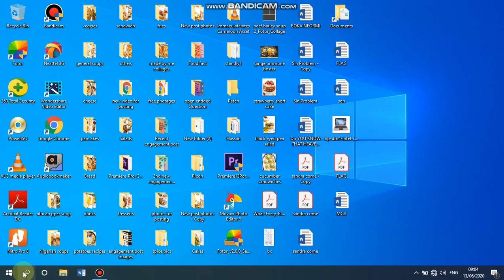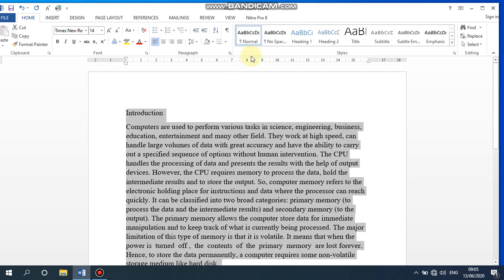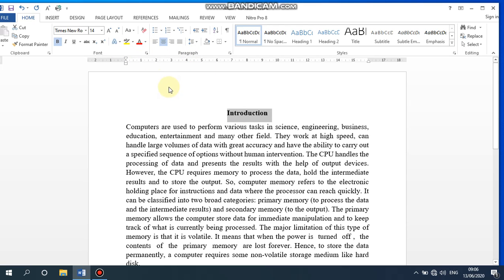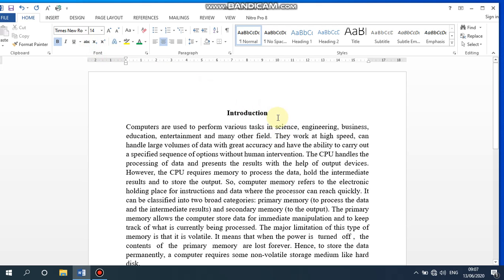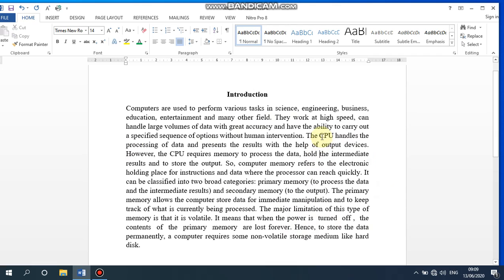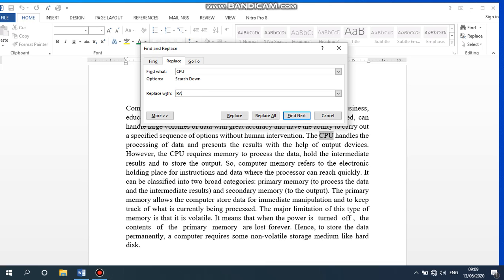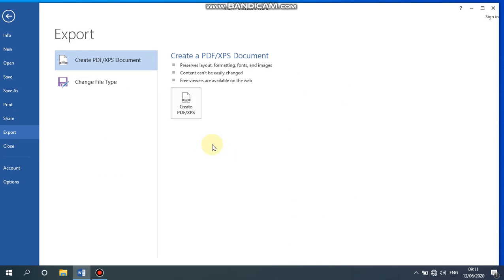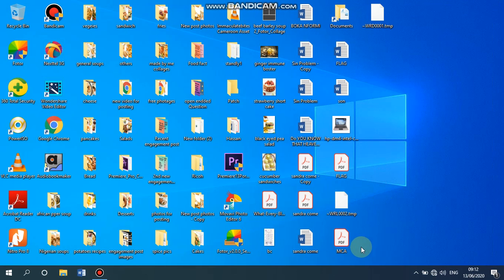Microsoft Word 2013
Exporting your Word document to pdf